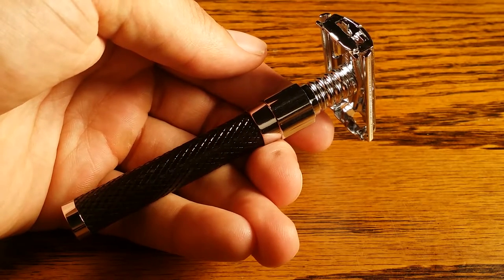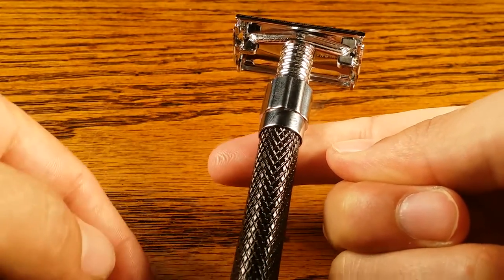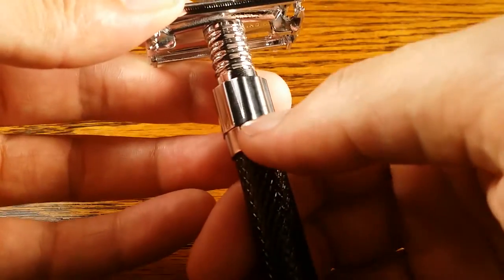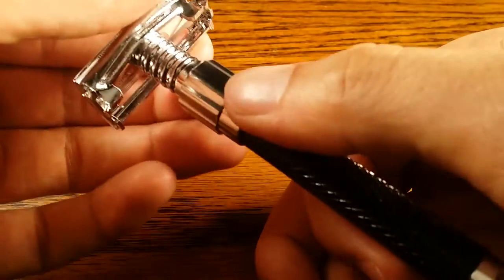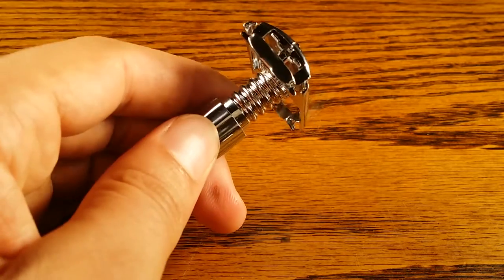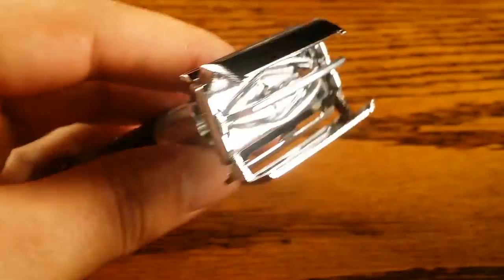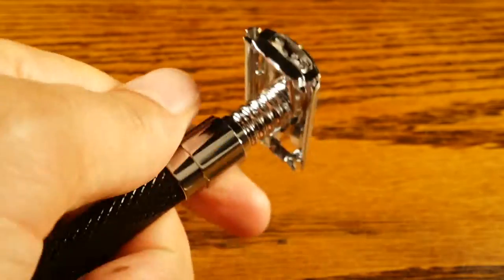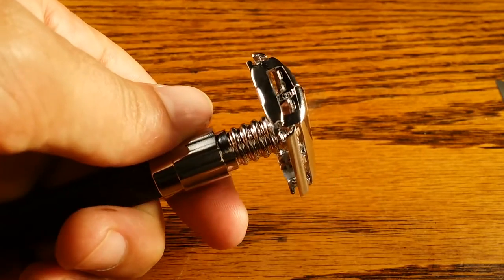Parker 92R Review - Come check out this twist to open safety razor!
- In my Parker 92R Review you will learn all about this twist to open safety razor by the Indian manufacturer. They have improved their design a lot in the last few years in my opinion.